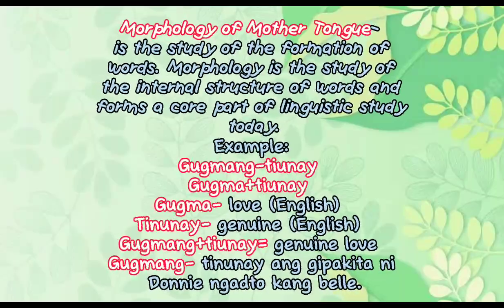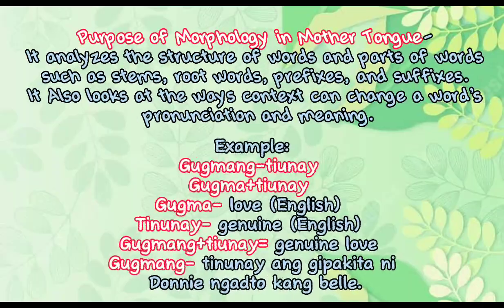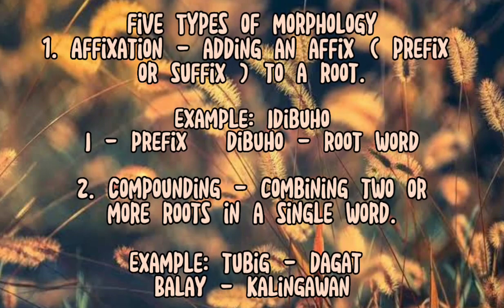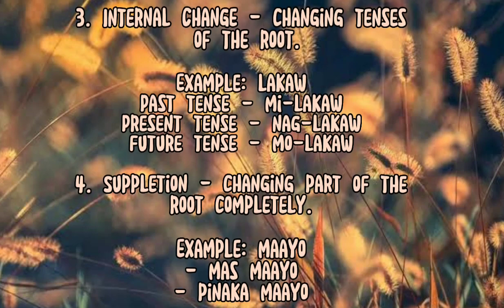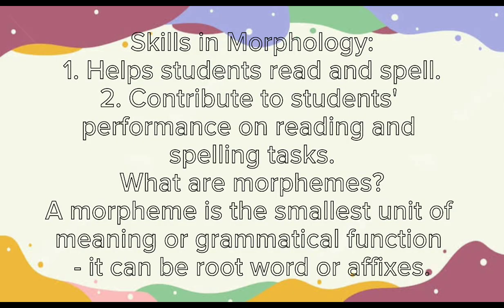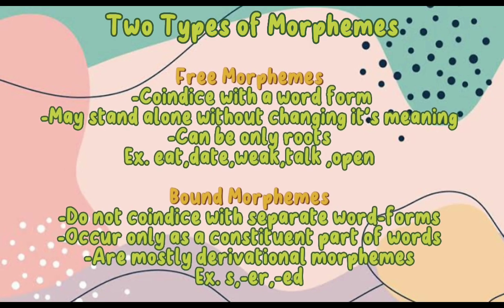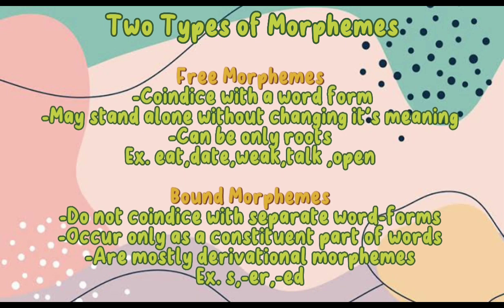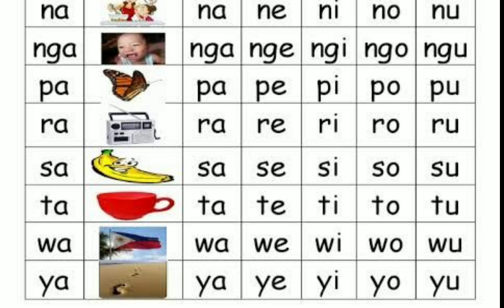Morphology and Standard Orthography of Mother Tongue